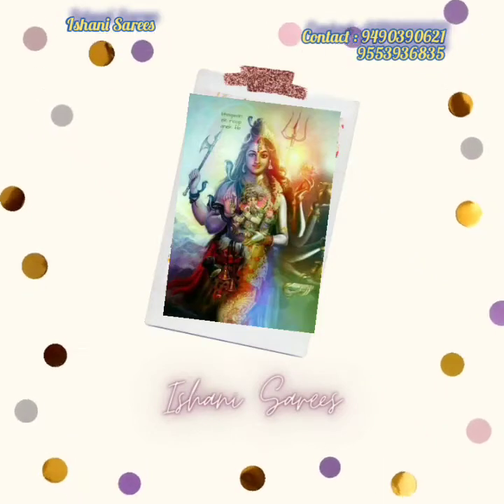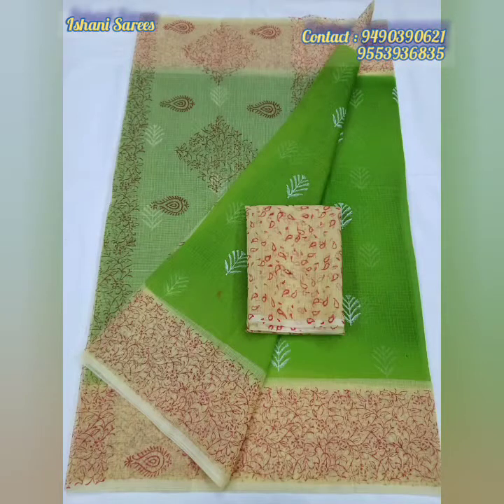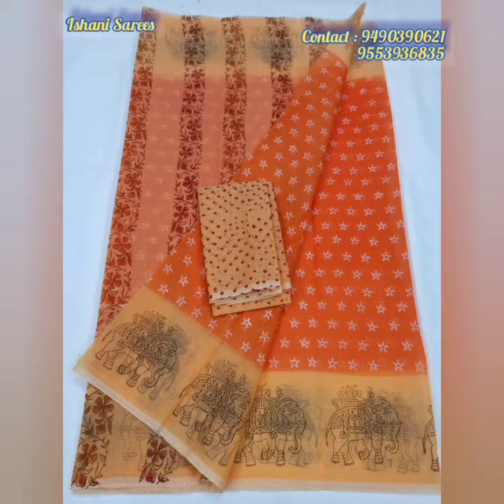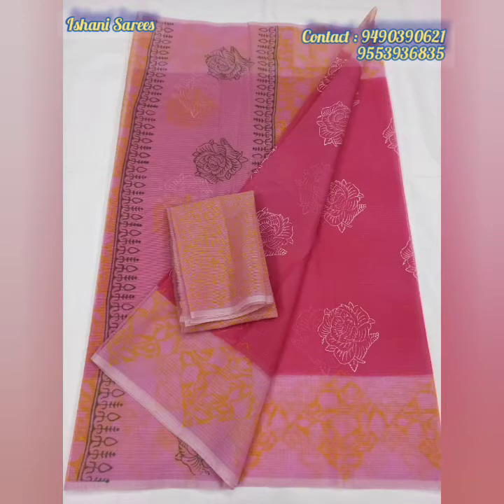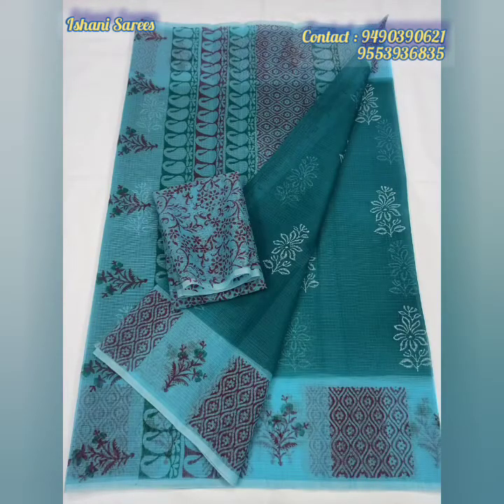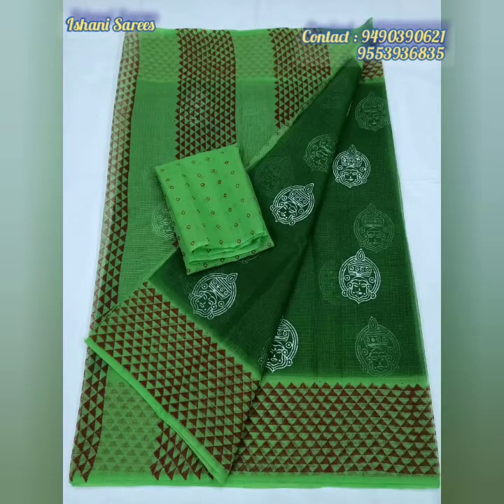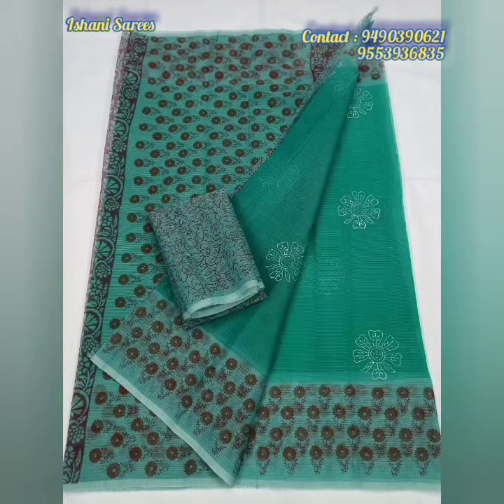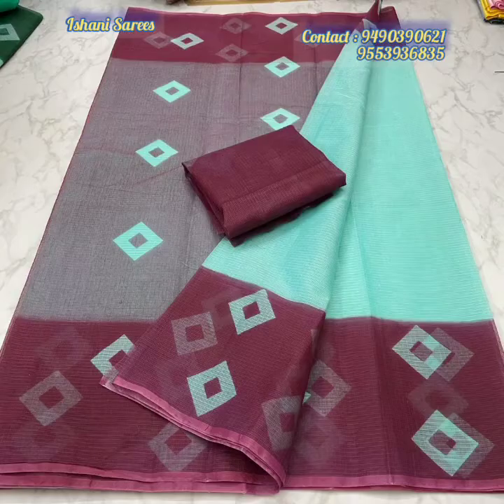Kota Doria with Handblock Prints || Price: 700+shipping charge|| , 9553936835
👉NO BARGAINING.

👉 DISCOUNT FOR BULK ORDERS ONLY (10 OR MORE).

 👉SHIPPING COST DEPENDS UPON THE LOCATION.

👉PLZ DON'T CALL US YOU CAN TEXT IN WHAT'SAPP OR CAN DO VVHAT'SAPP CALL.

👉 COLOR MAY SLIGHTLY VARY DUE TO PHOTOGRAPHY ALL COLLECTIONS AVAILABE WITH US NO CASH ON DELIVERY (COD).

👉 QUALITY PRODUCTS FULL OPENING VIDEO MUST FOR DAMAGE OR MISSING ITEMS.

PRICE : 700 +shipping charge

share the screenshot of saree which you like @  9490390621 / 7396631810 / 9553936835

We Also Have An Offline Store In MADANAPALLE
ISHANISAREES
NTR CIRCLE
OPPOSITE TO SWAD RESTAURANT
BESIDE CLASSIC POLO SHOWROOM